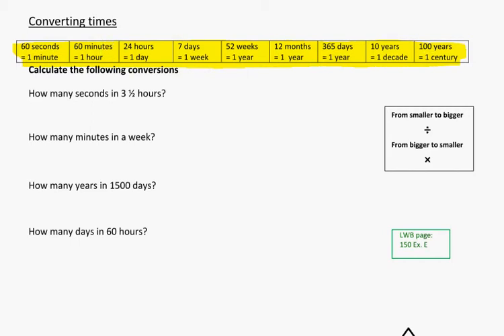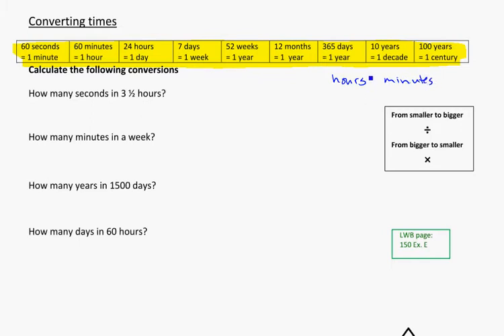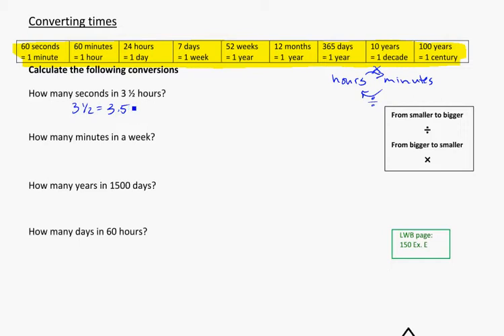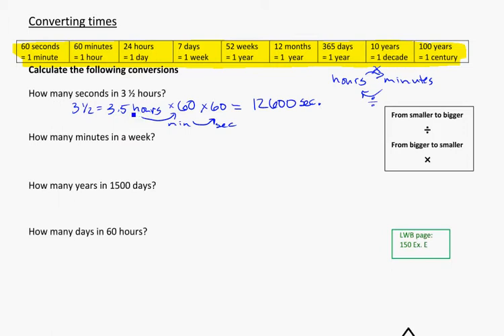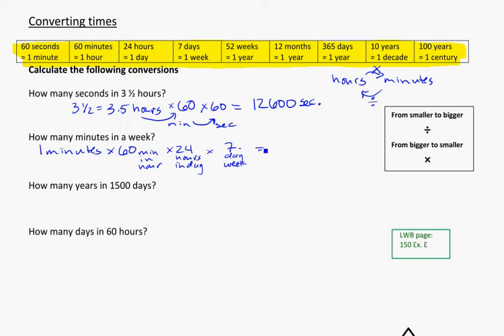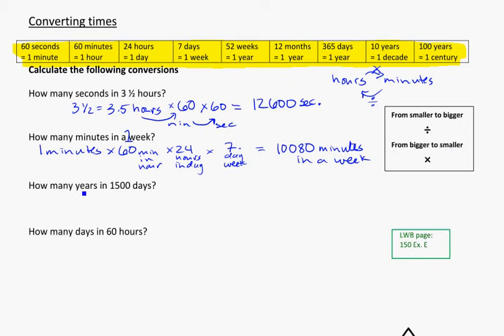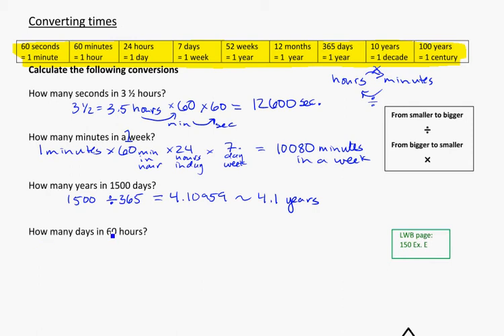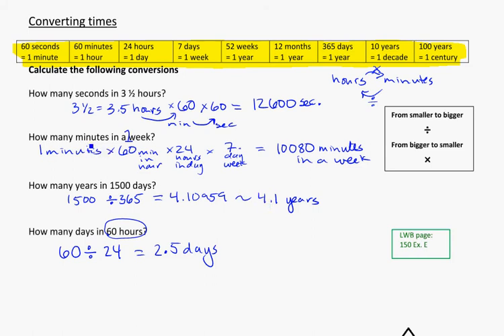yr 9 time conversions